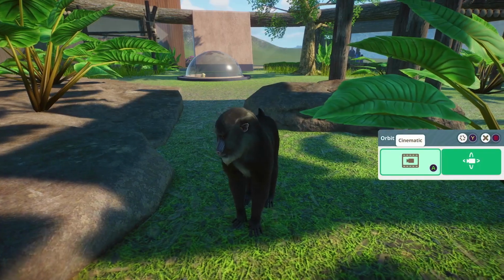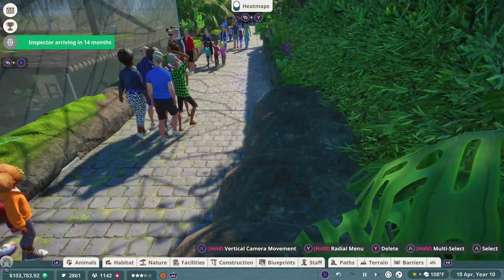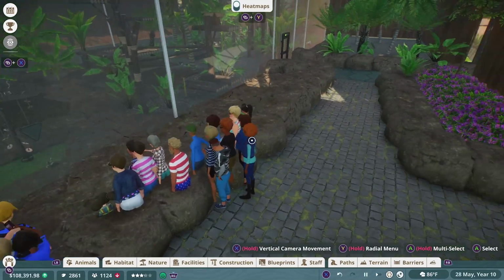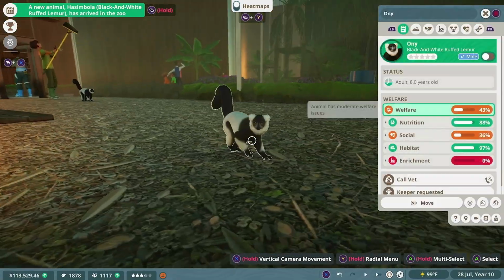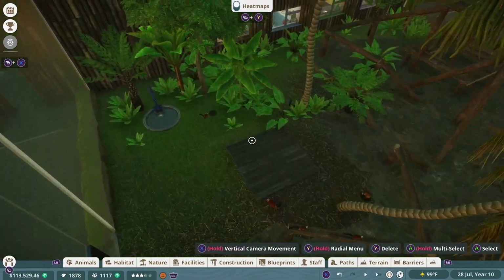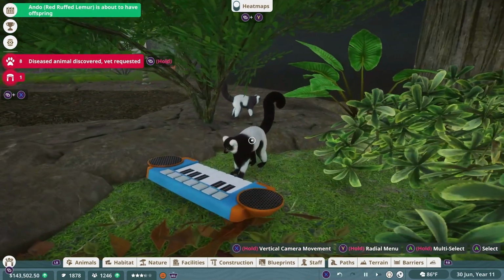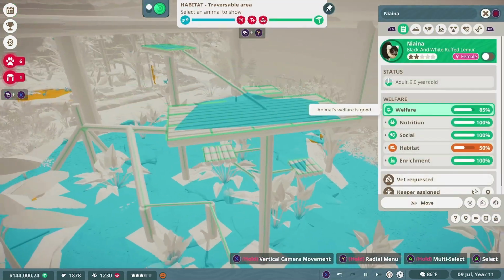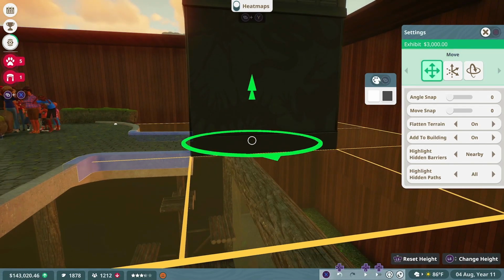Primates in PERIL! | Planet Zoo Console Edition Franchise Mode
A lot of us have waited a long time for this game to finally release. After taking a week to learn the game and master a few aspects to make passable builds, we continue our franchise and face debt, illness, vandals, and more. Join us in educational and entertaining content, we'd be happy to have you!

 Today we expand our franchise with the inclusion of the quick to flee Black and White Ruffed Lemur. Native to Madagascar, these curious animals are critically endangered due to deforestation and habitat loss. Their new home here however, is not going anywhere!